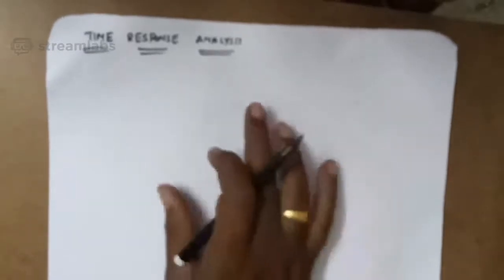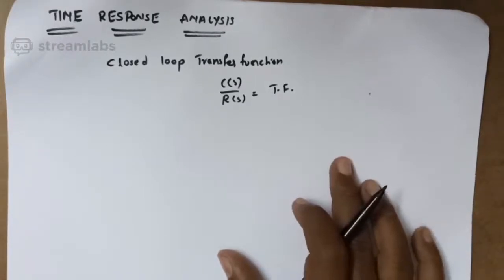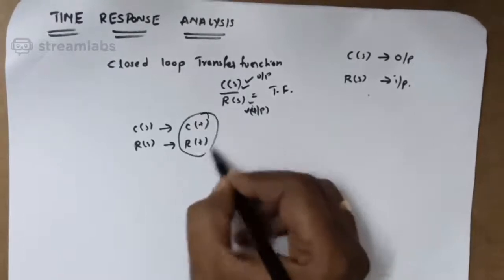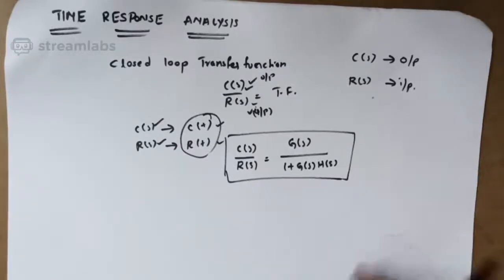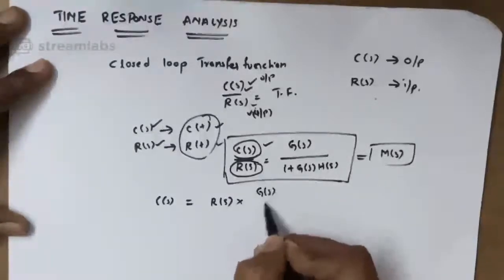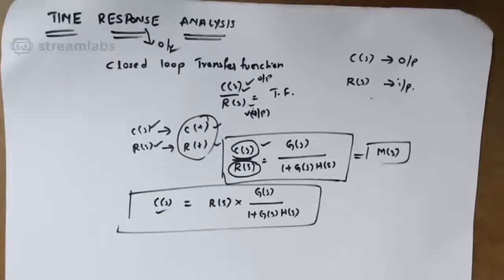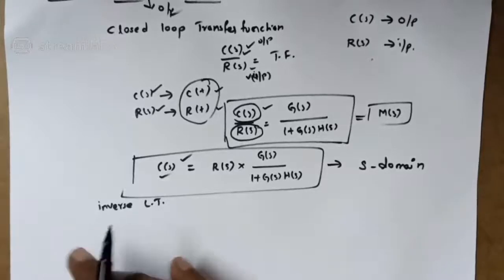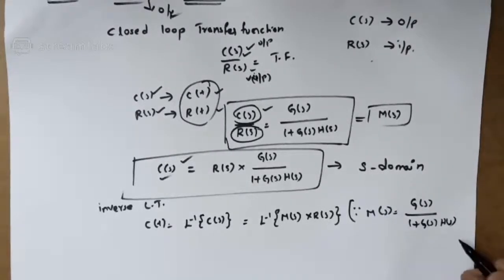Time response analysis Introduction